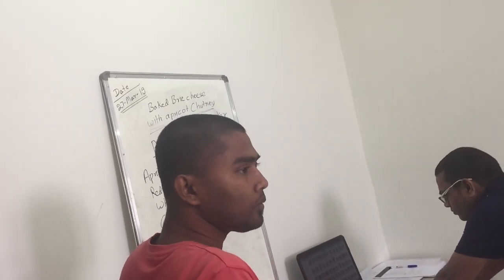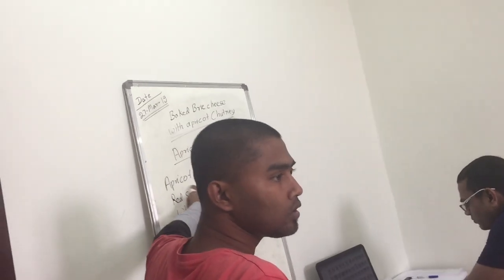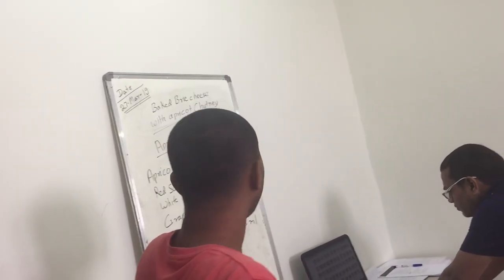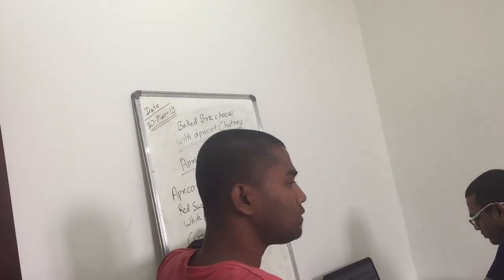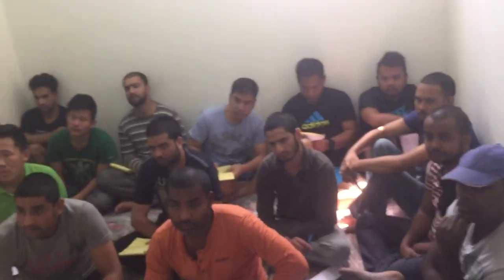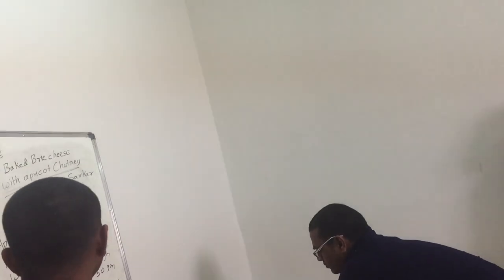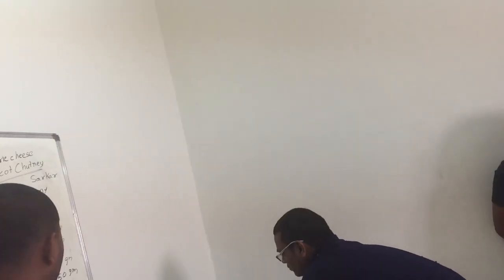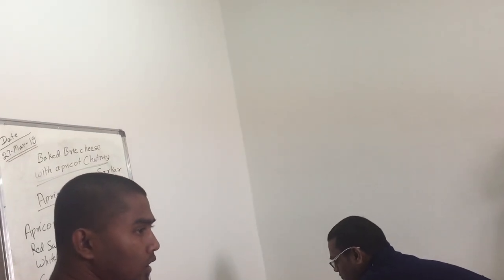Apricot Chutney Indian Recipe - Watch And Subscribe Please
View Of Making Of Apricot Chutney During Training Class

apricot chutney indian recipe